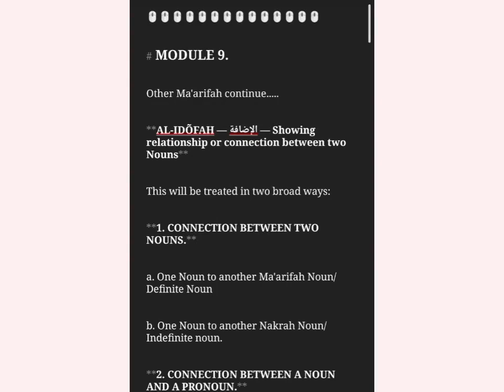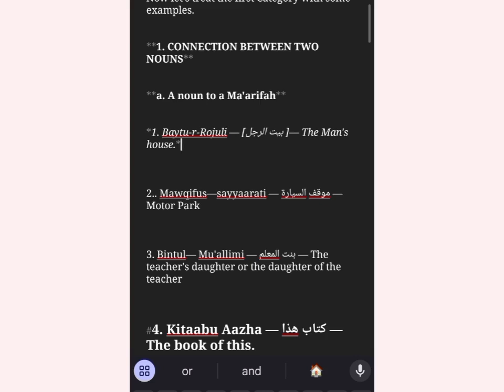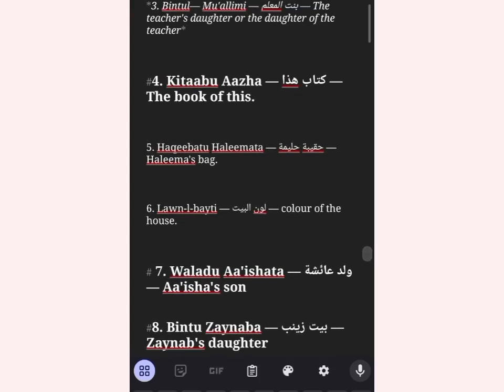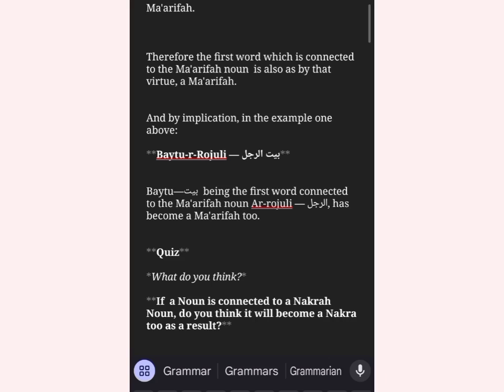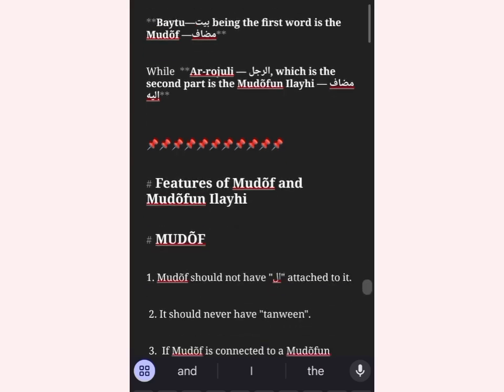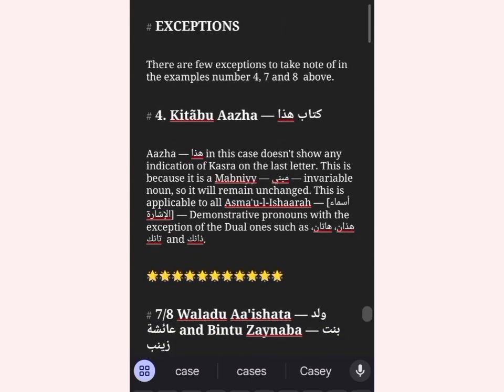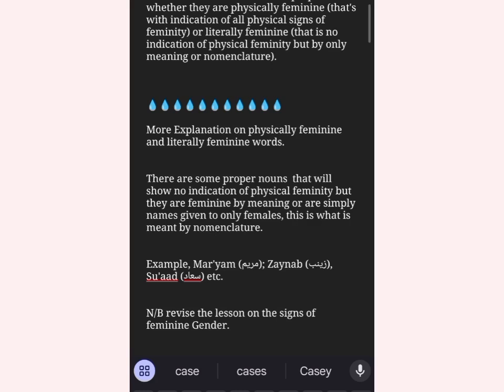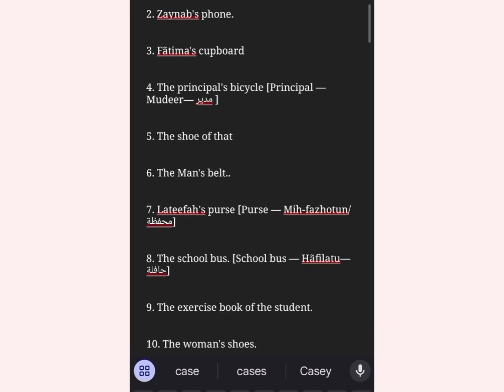FORMING A SENTENCE OF POSSESSION IN ARABIC — الجملة الإضافية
In this lesson you'll learn how to form a simple sentence showing possession in Arabic language.